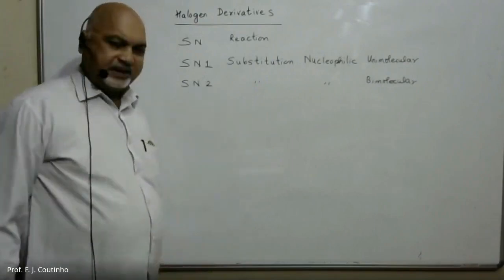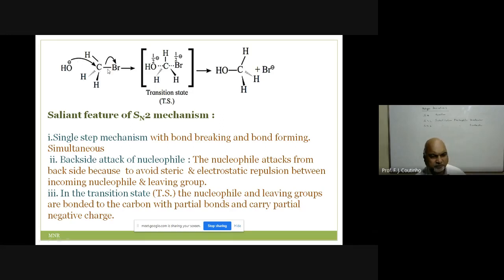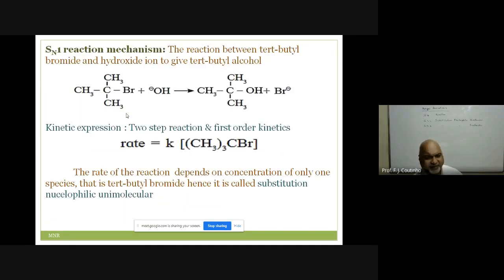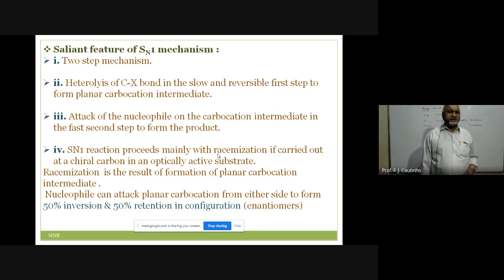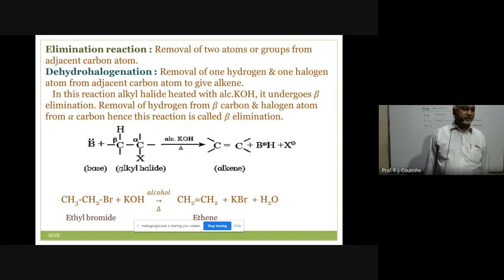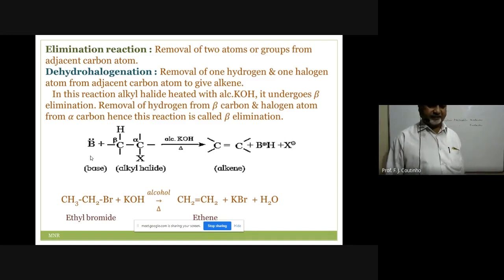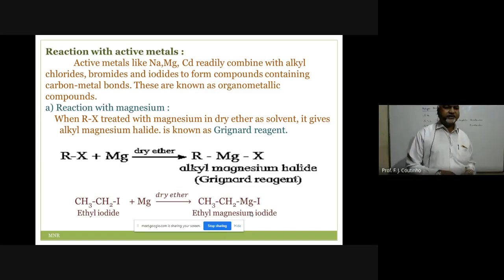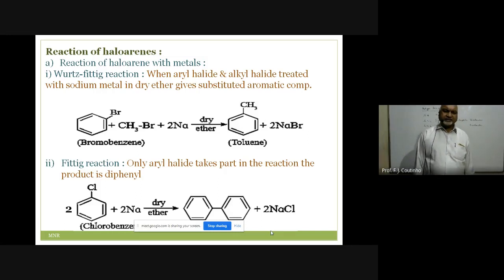Prof. Coutinho F. J. Chemistry, Halogen Derivatives, Part - 2